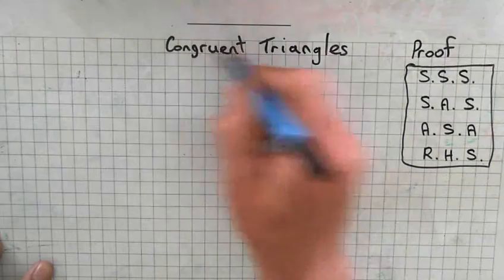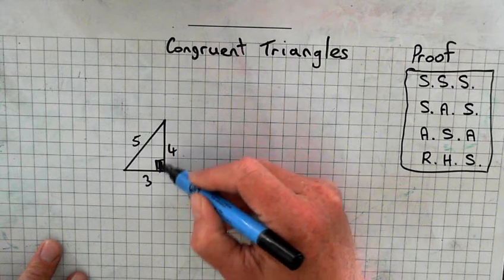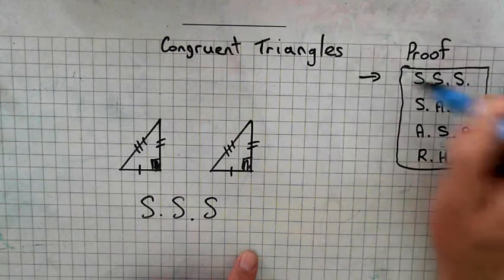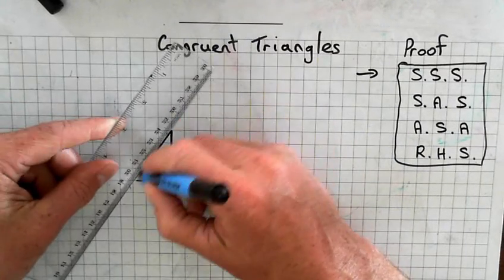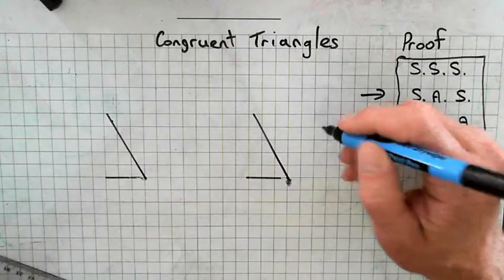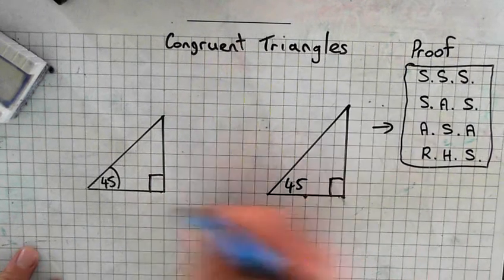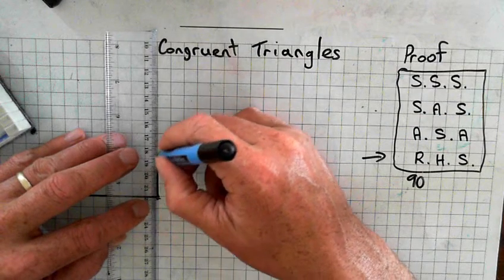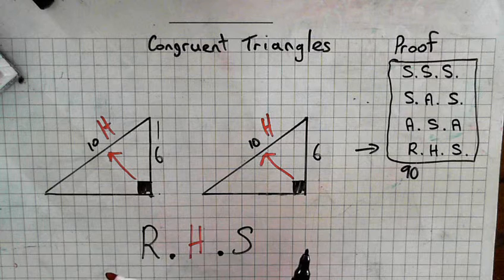JCH Congruent triangles